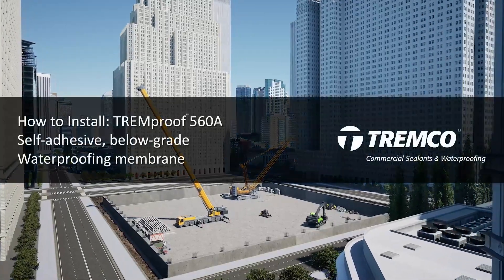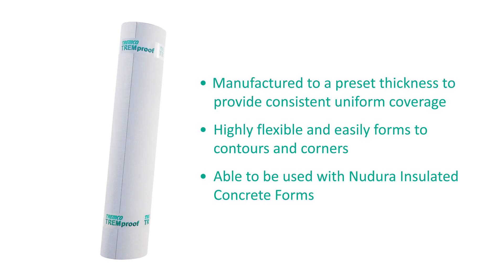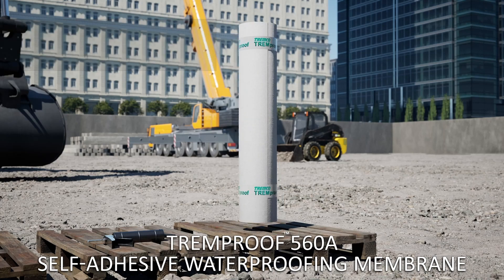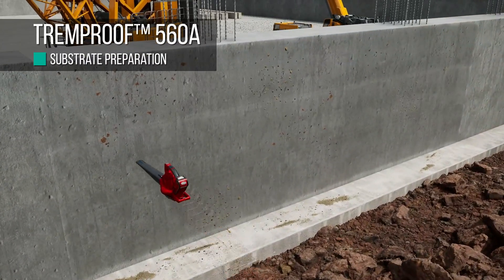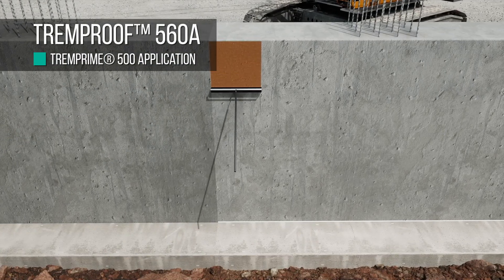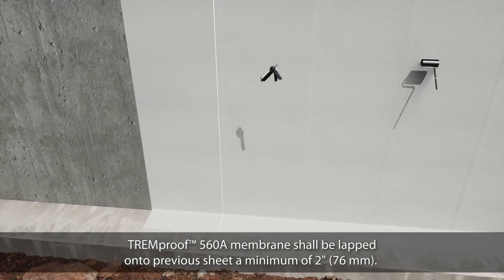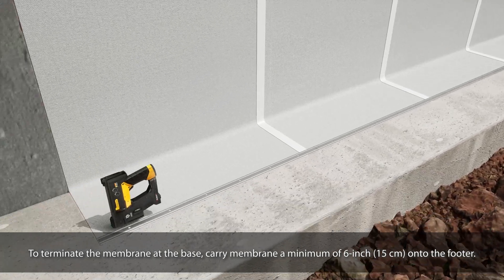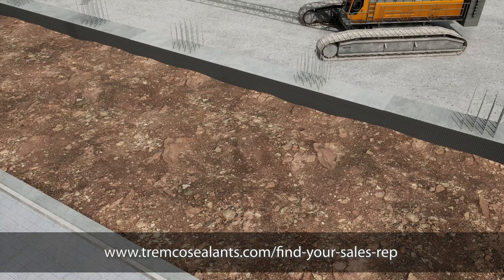How to Install TREMproof™ 560A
TREMproof™ 560A Waterproofing Membrane is a self-adhesive waterproofing membrane specifically designed for below grade waterproofing. The membrane is composed of SBS modified bitumen with a tri-laminated woven polyethylene facer. A silicone release paper protects the adhesive side of the membrane.

Basic Uses:
Poured concrete and CMU backfilled walls.
Approved for use of Nudura® Insulated Concrete Forms.

Have Questions? Contact your local Tremco Sales Representative